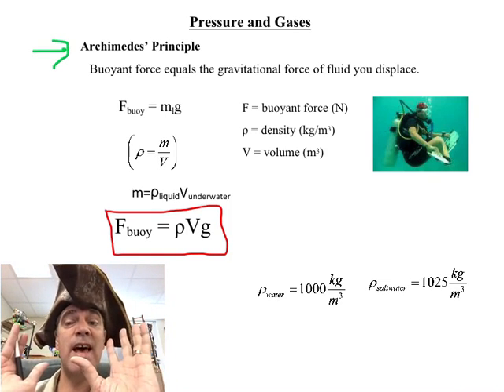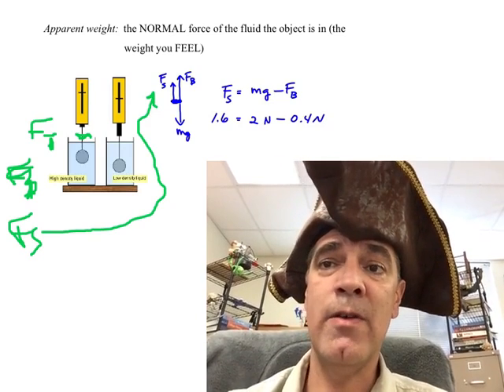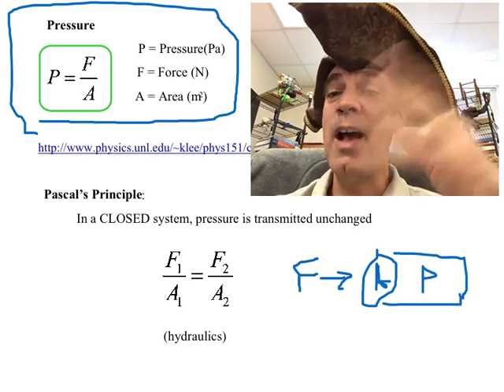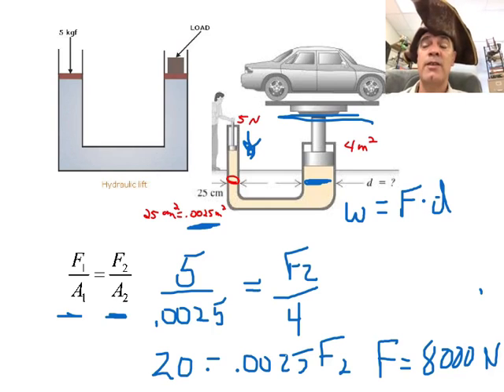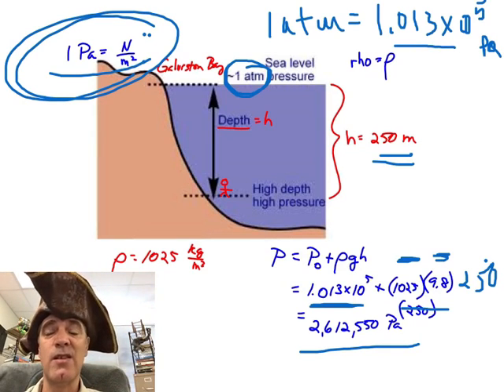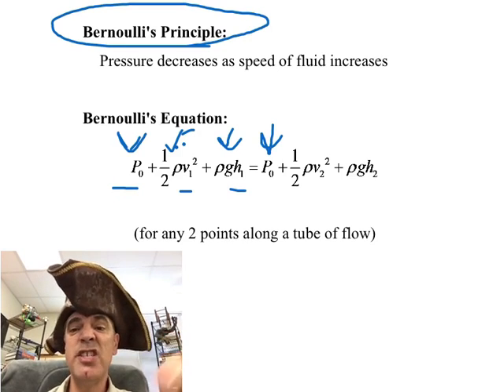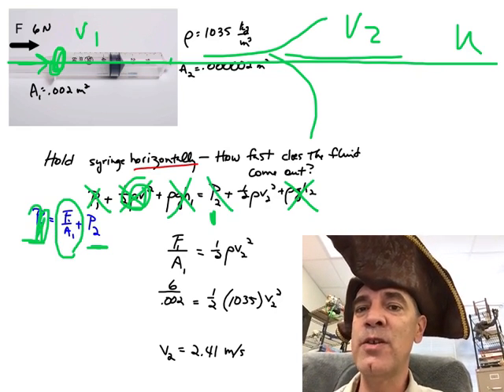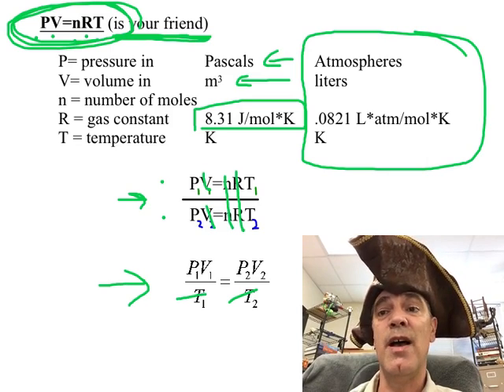4 1 fluids full